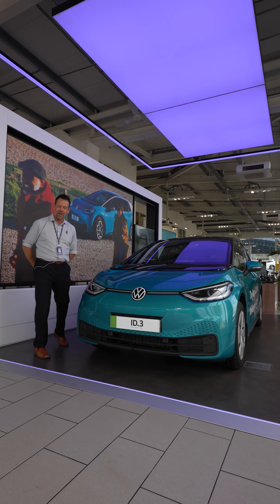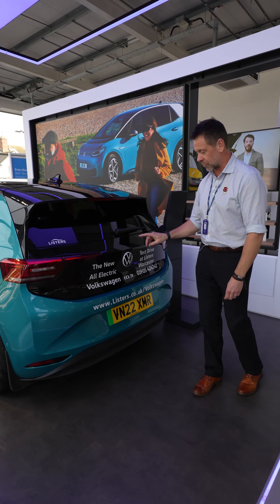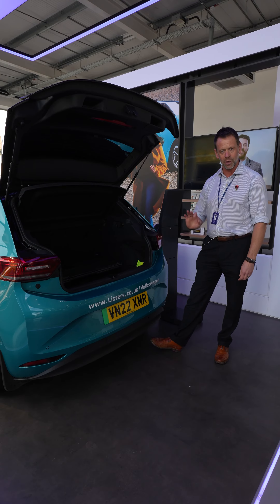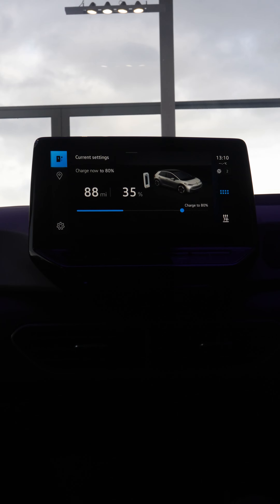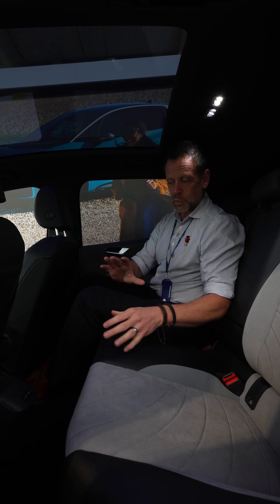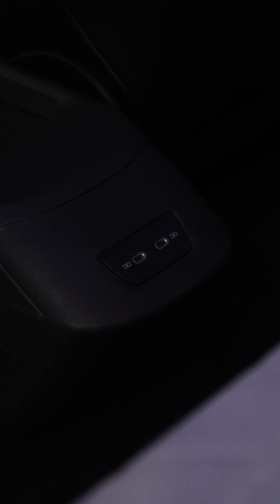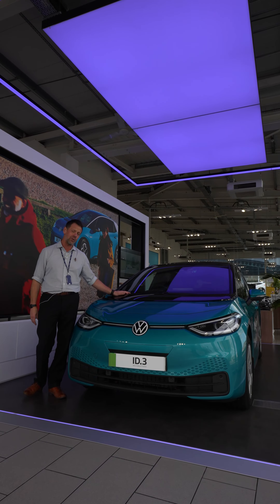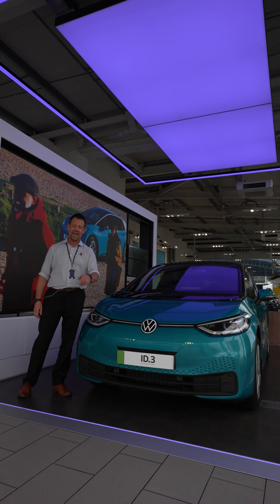Volkswagen iD.3 | A Quick Review!